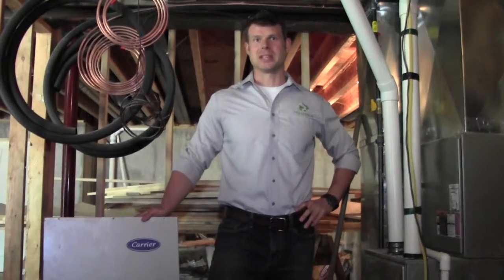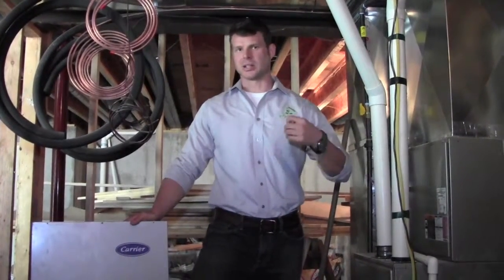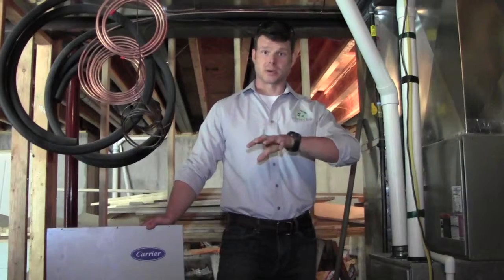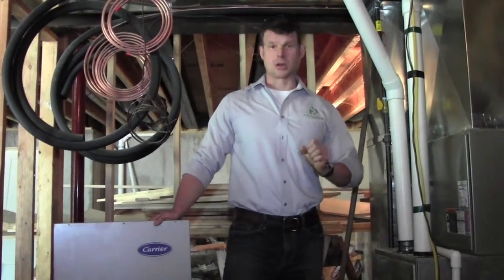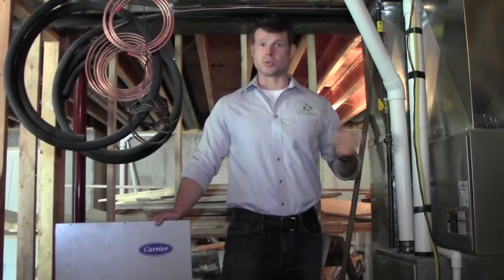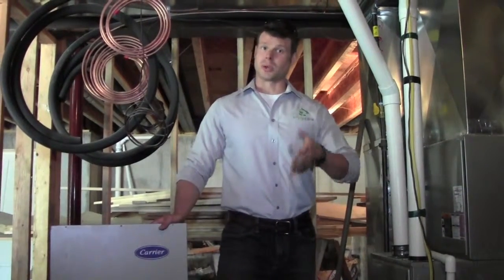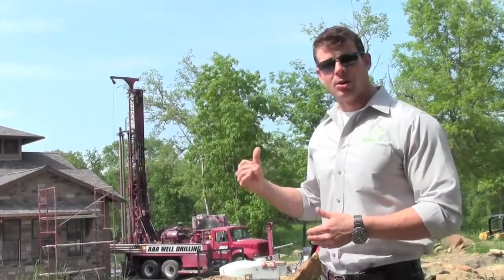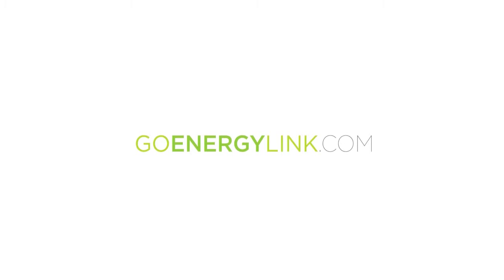What is a Geothermal Heat Pump? Installation Explained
Learn about geothermal heat pumps and watch an install.